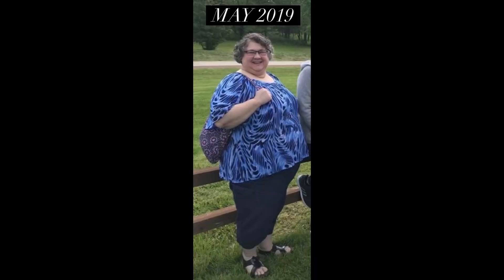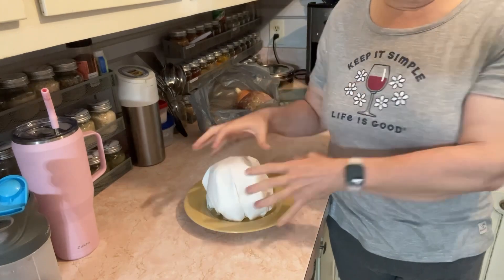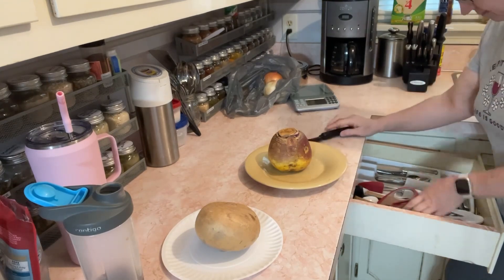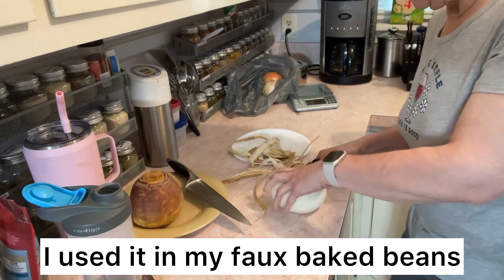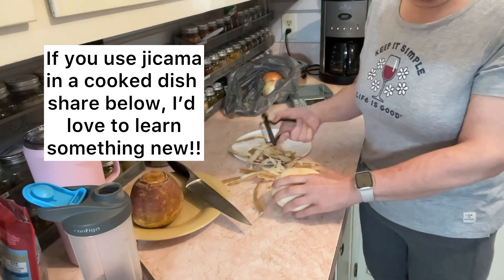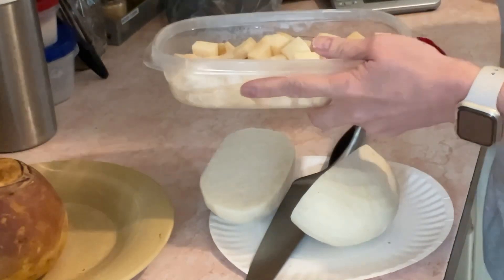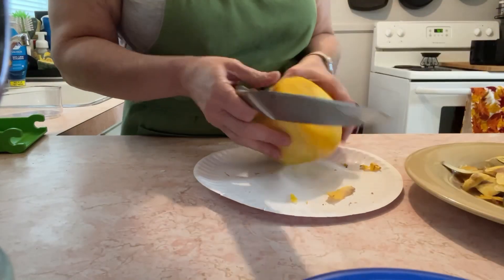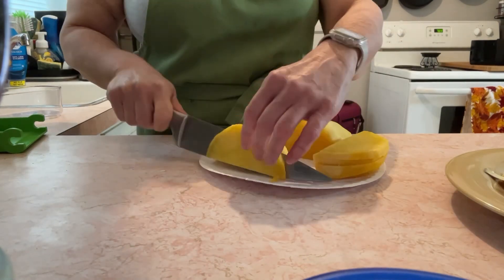Jicama and baga meal prep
180 Lb weight loss while eating a basic meat focused keto/carnivore diet since 2019.

Some of my purchased items from Amazon (work in progress):